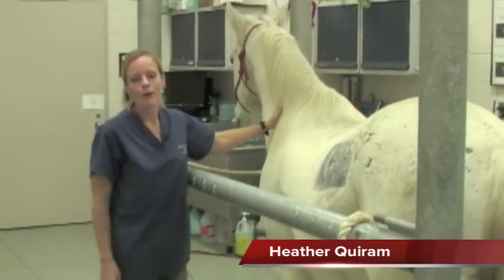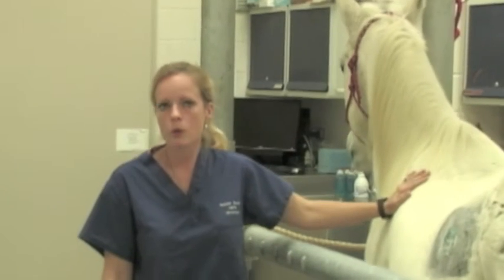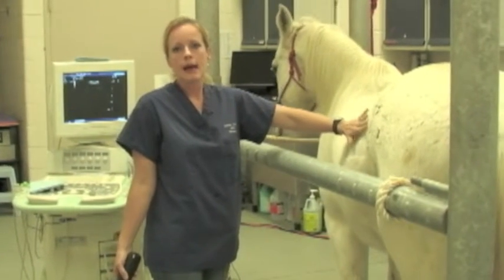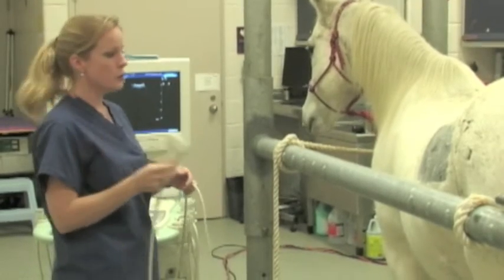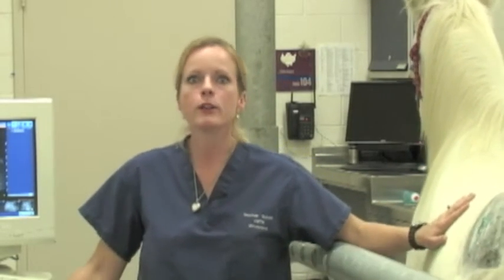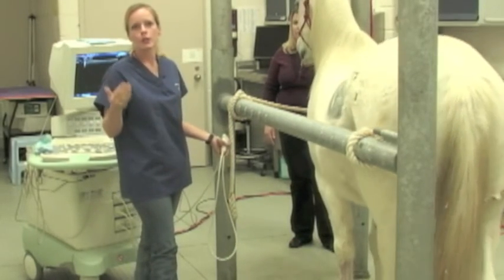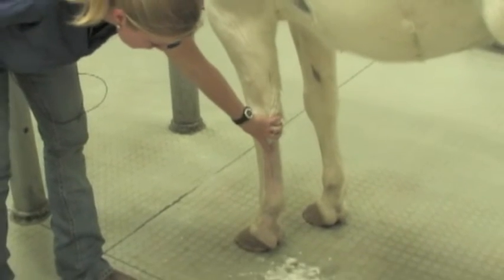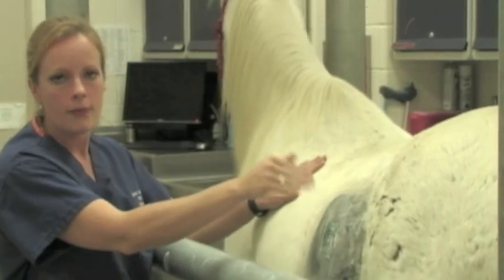Veterinary Procedures - Equine Ultrasound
Veterinary technician Heather Quiram demonstrates how to perform an equine ultra sound.